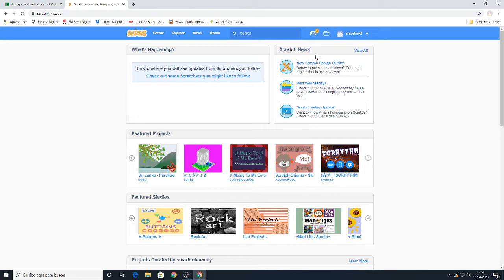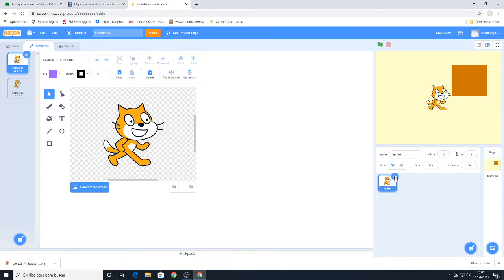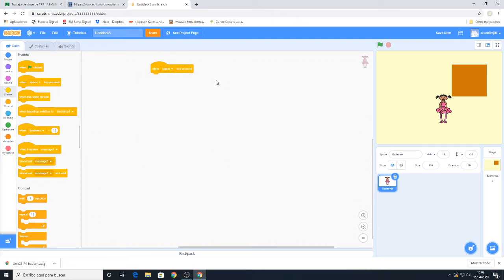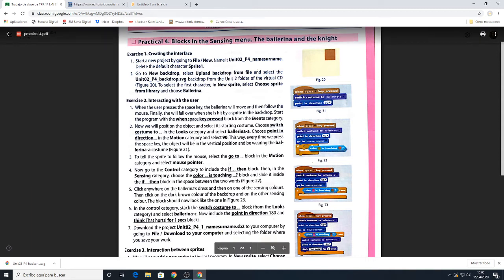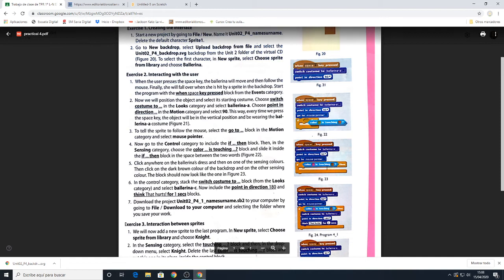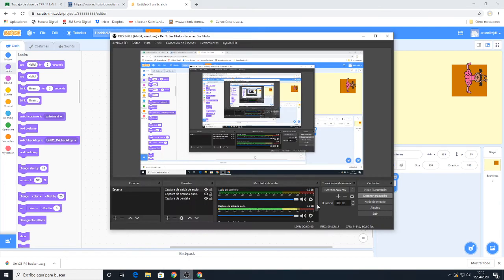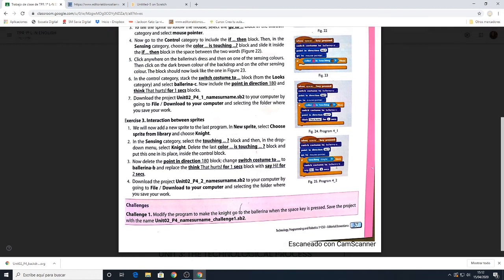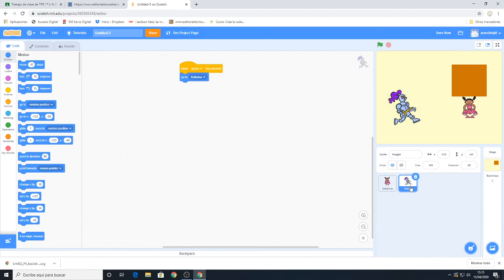Practical 4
TPR Scratch practical 4 (Ballerina and Knight)